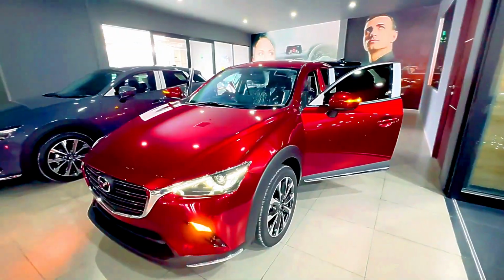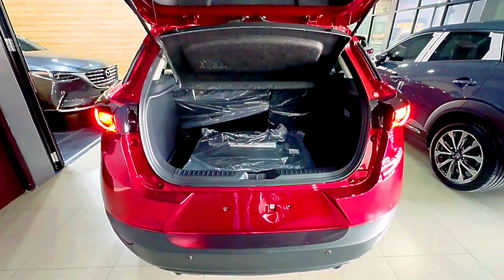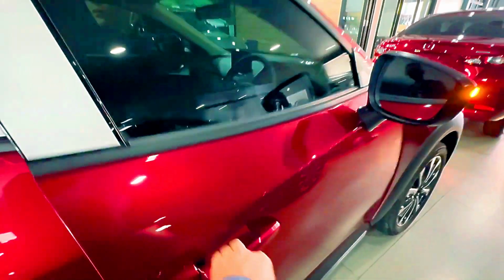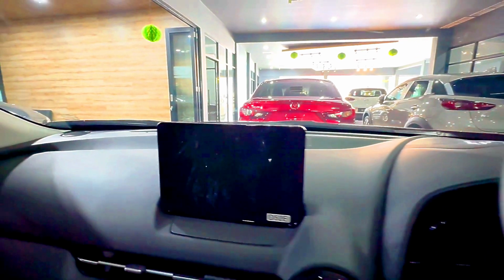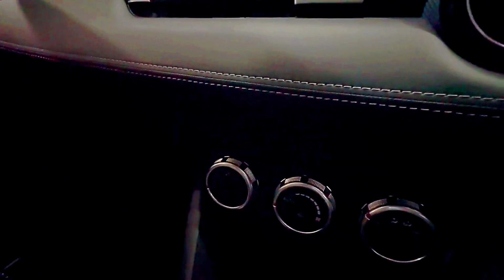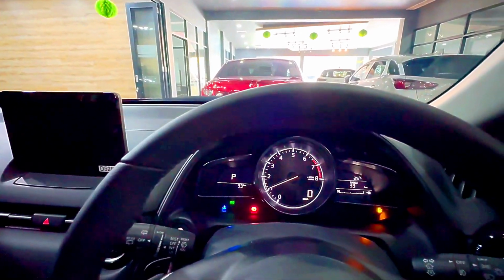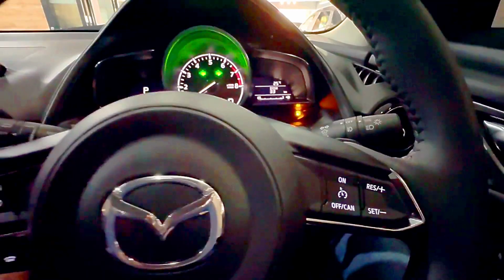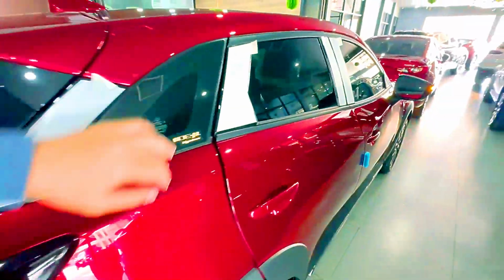The 2024 Mazda CX-3 price and specs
It's still the best-selling car in its segment, but #2024-Mazda-CX-3 has a much smaller range for 2024 plus a higher base price. With no price-leader manual version anymore, the CX-3’s base price shoots up by $3290 to $26,800 before on-road costs for the new Sport. Replacing the Neo Sport, it’s $1290 pricier than the outgoing trim level when equipped with an auto. The #2024 Mazda CX-3 price and specs @Car-Motion